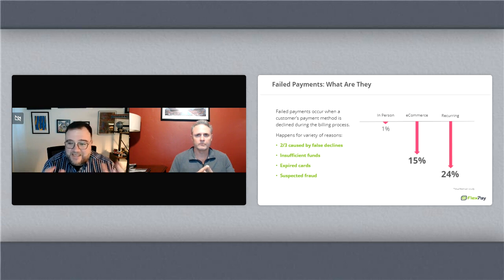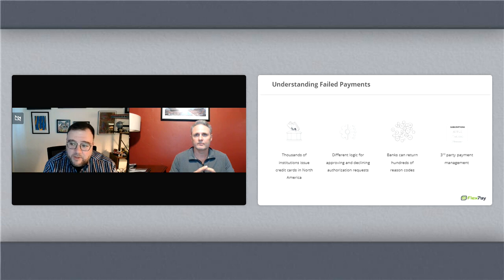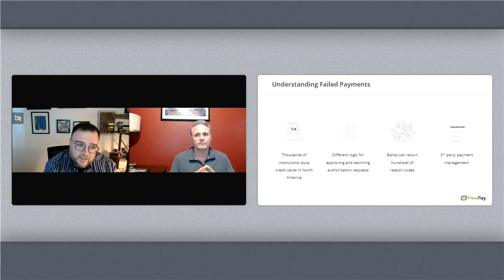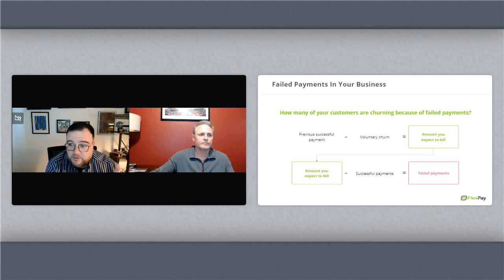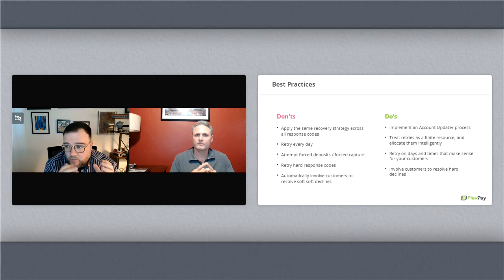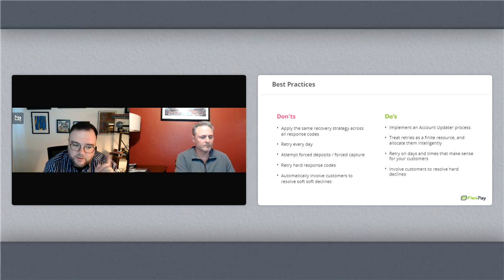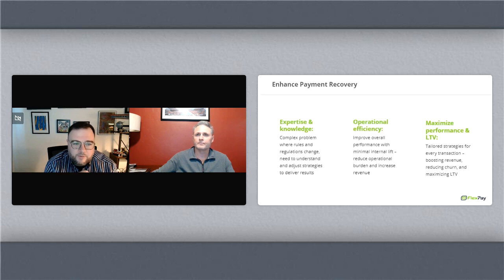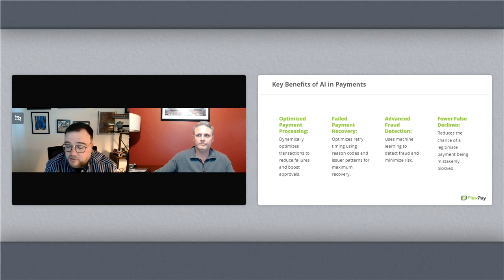Capture the Revenue Your Billing System is Missing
Unlock the Hidden Revenue Potential In Your Billing System

You have a great subscription billing system, but it cannot complete large numbers of renewal payments due to bank errors that cause unnecessary declines.  While your system has a built-in feature that can help recover some failed payments, FlexPay’s integrated recovery solution will supercharge your failed payment recovery results and deliver the full revenue potential your billing system can deliver.

✅ How to get more revenue from your billing system

✅ Why a specialized solution will perform better than a built-in tool

✅ How quick and easy the integration process actually is